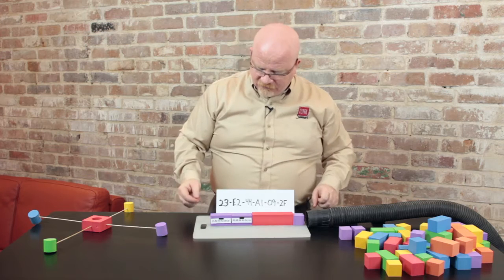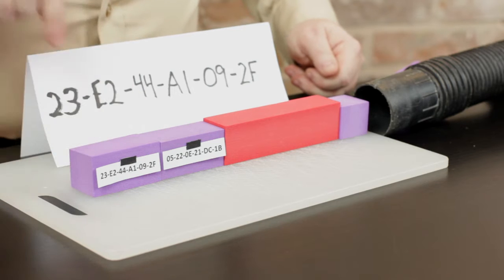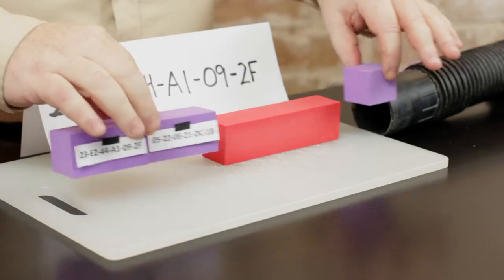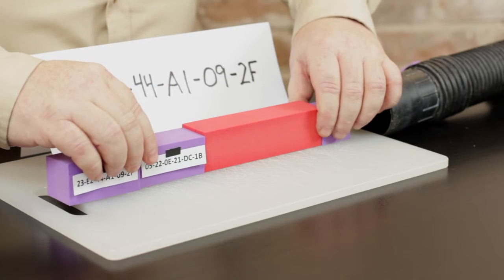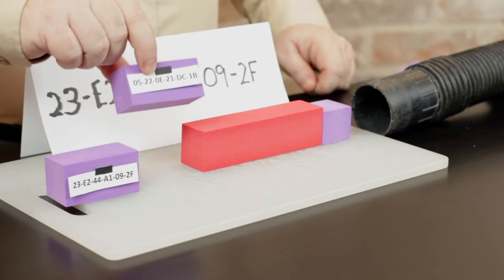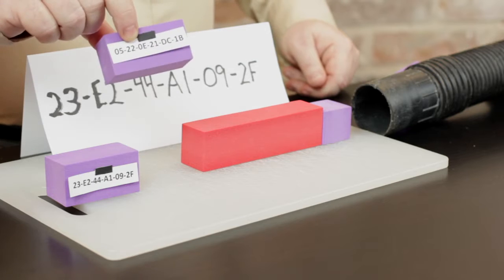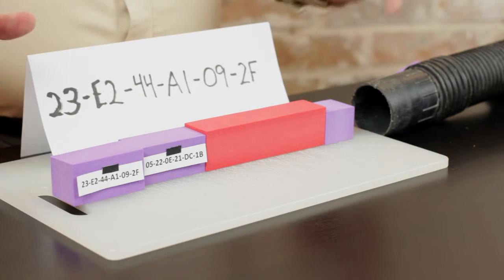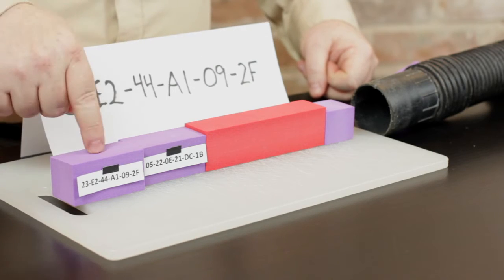CompTIA Network+ Certification N10-006: Broadcast vs. Unicast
In this episode, Mike describes the typical frame traffic that uses destination and source MAC addresses for communicating over a network. He also shows the broadcast MAC address that all computers connected to the network will process.